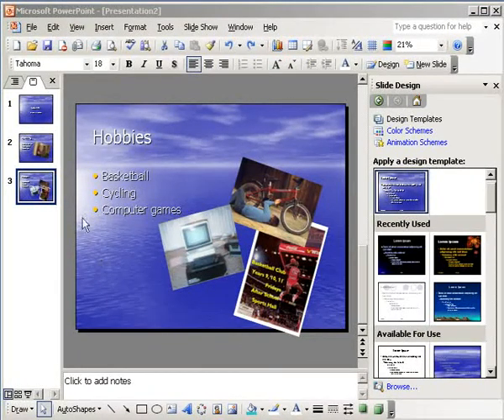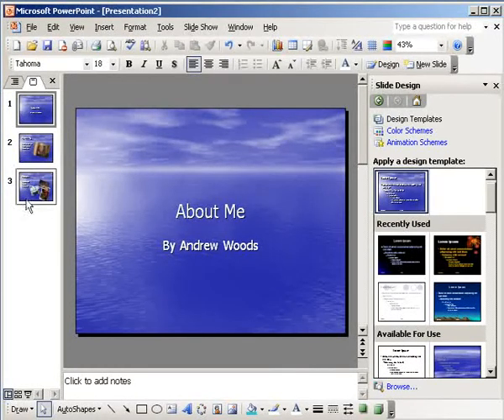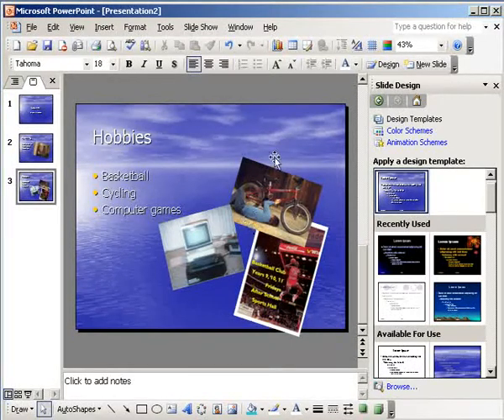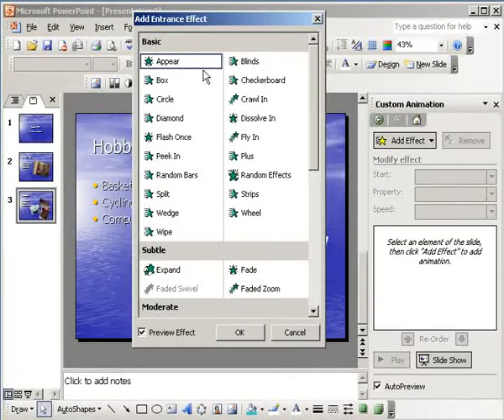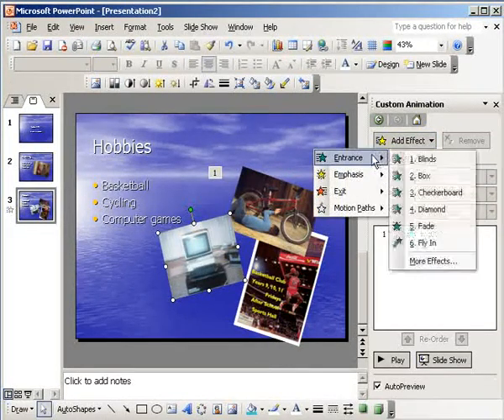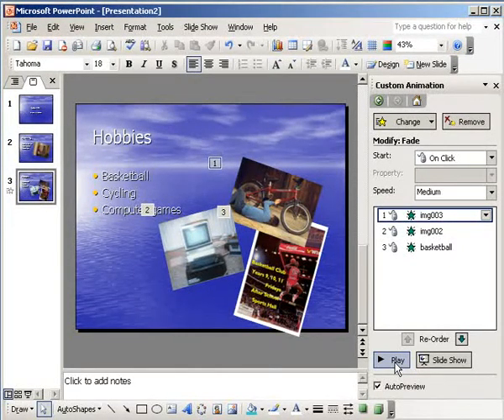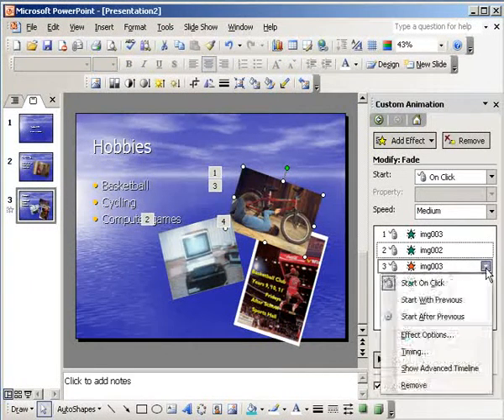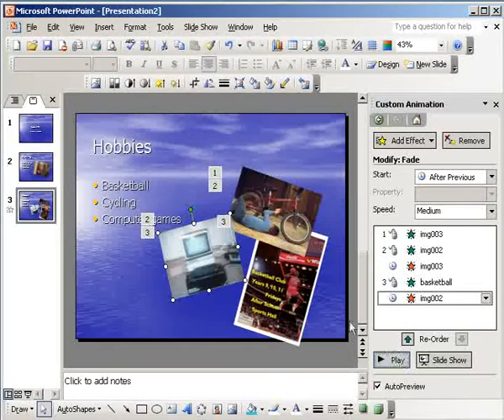Introduction to Powerpoint 3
Beginners guide to Powerpoint - Ideal for teachers